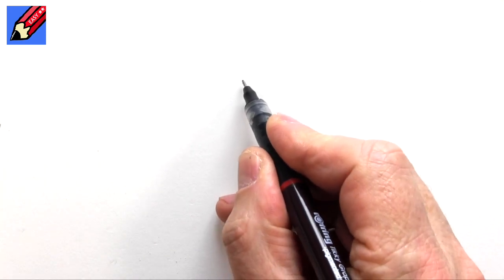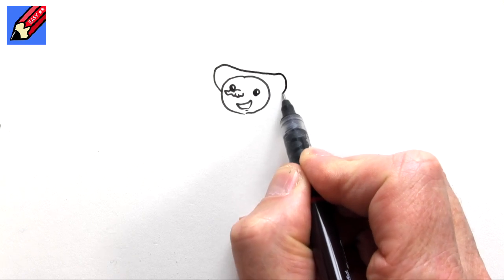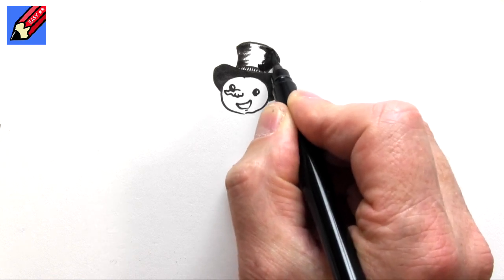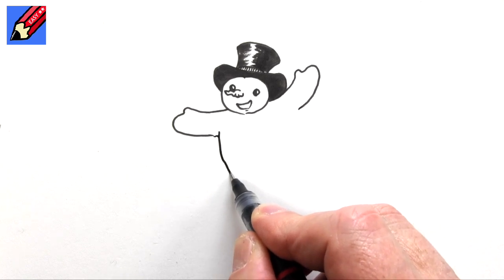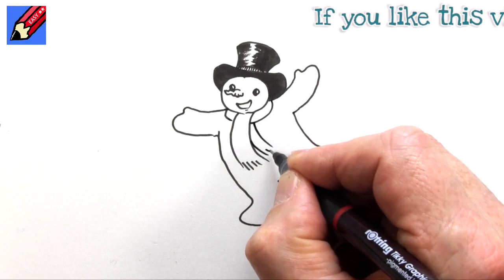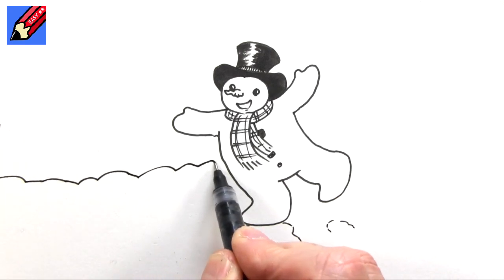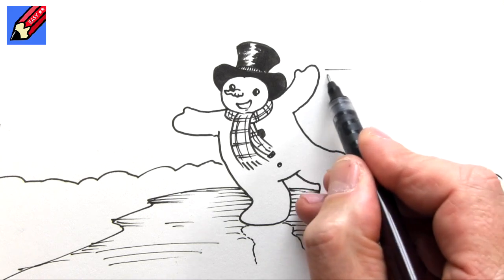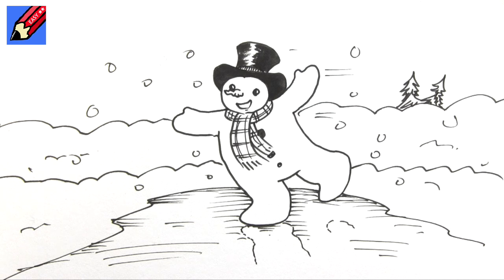How to draw a Jolly Skating Snowman Real Easy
Learn how to draw a Jolly Skating Snowman Real Easy